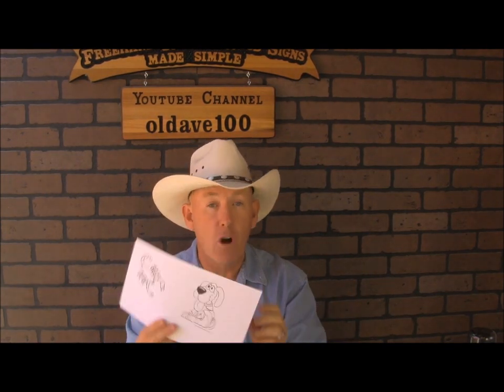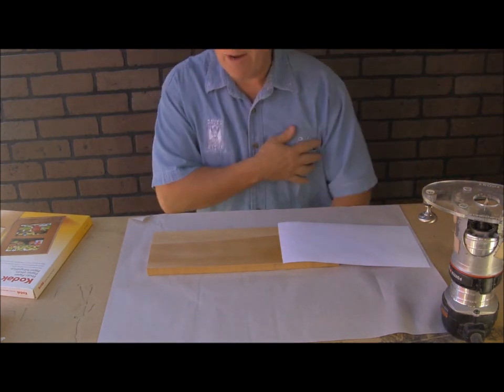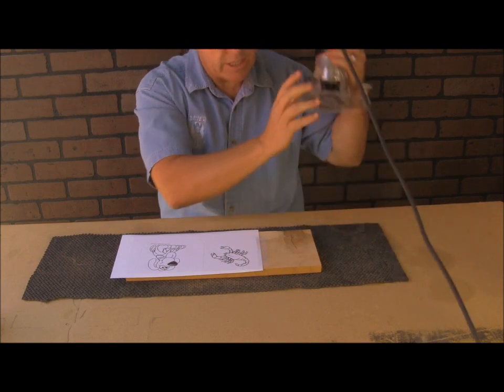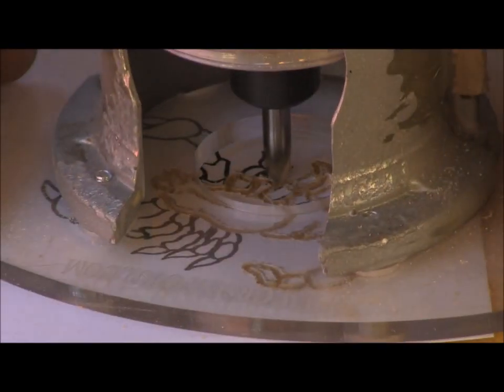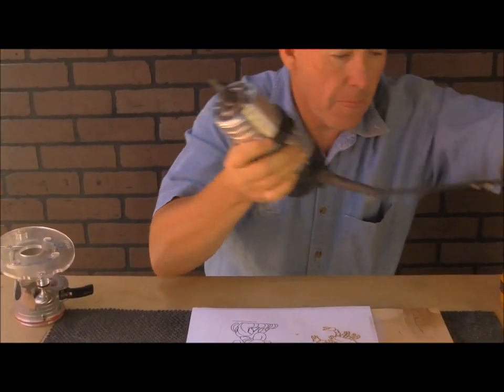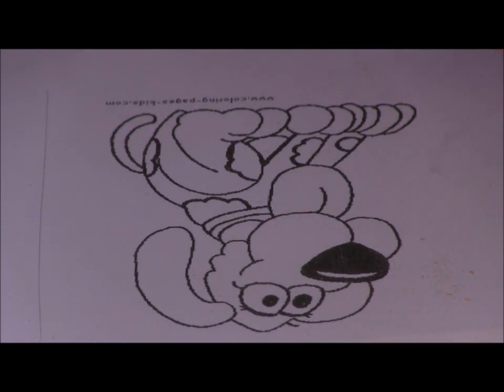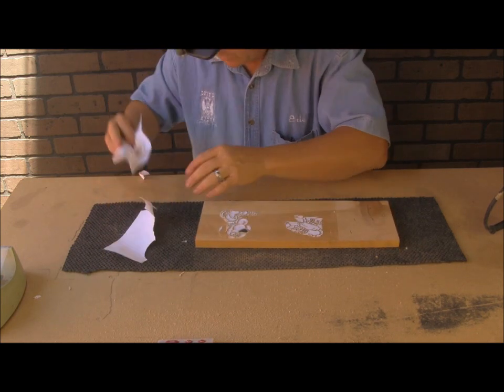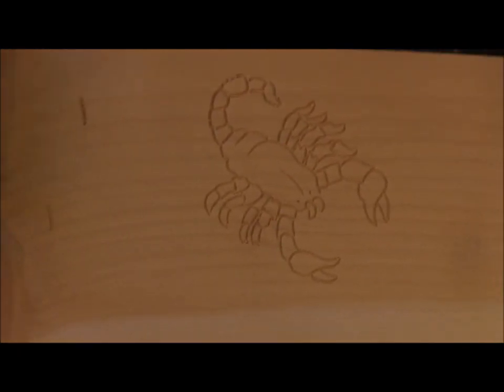#137 Carving Small Artwork Part 1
Eric show how he carves small detailed pictures with a updated layout process. Saves lots time in laying out artwork.